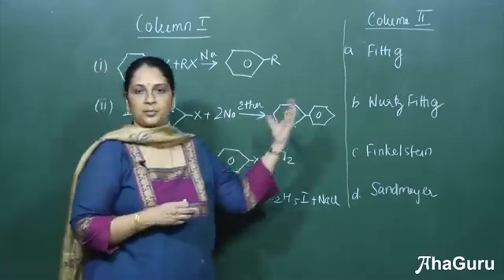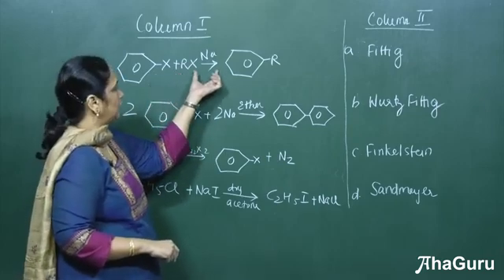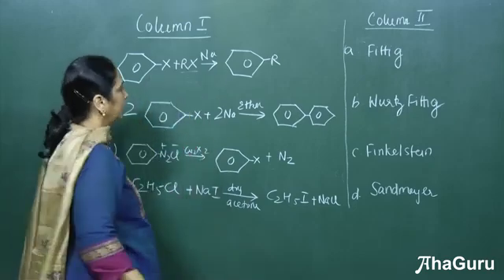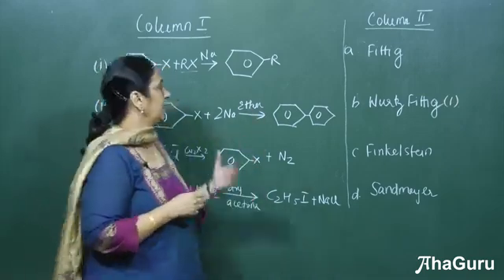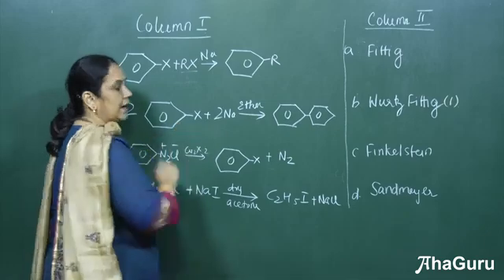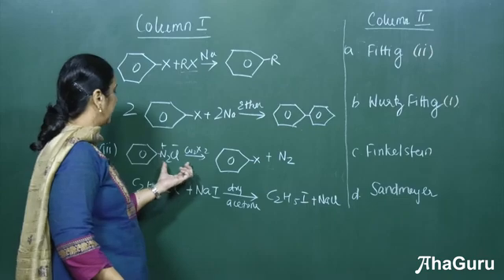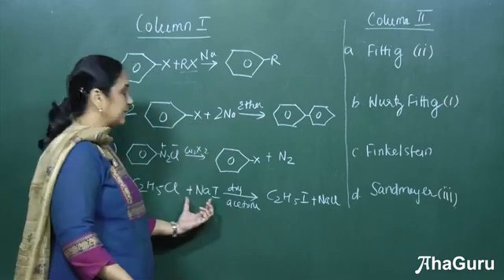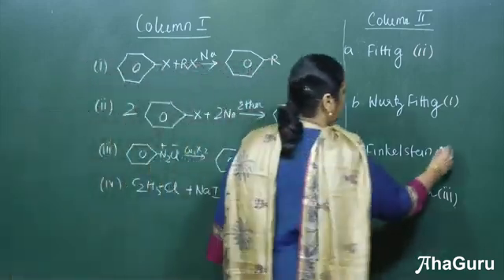Haloarenes Important Question | Chapter 6 Haloalkanes & Haloarenes | Class 12 Chemistry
Get ready for your exams with our guide to Important Questions on Haloarenes from Chapter 6 of Class 12 Chemistry. This video covers essential concepts, reaction mechanisms, and frequently asked questions to help you excel in board exams and competitive tests like IIT JEE and NEET. Master the topic and boost your Chemistry scores with ease!

Happy Learning!